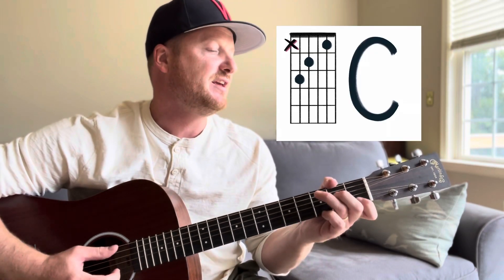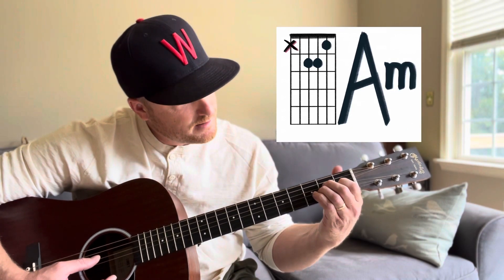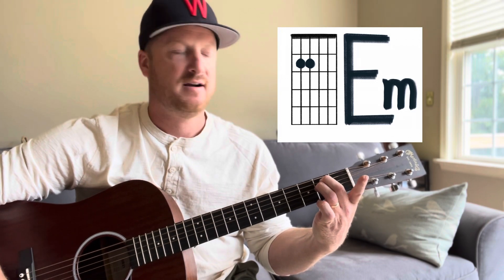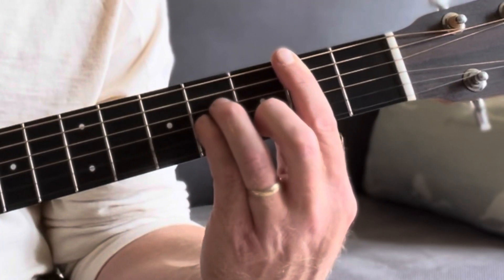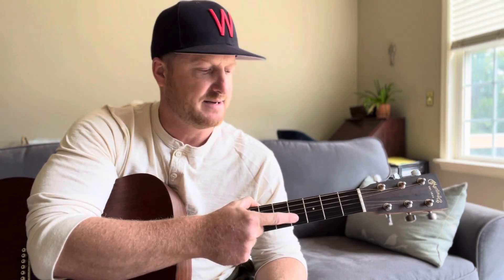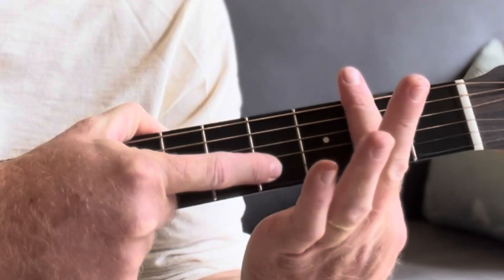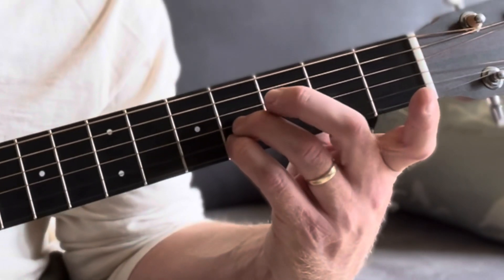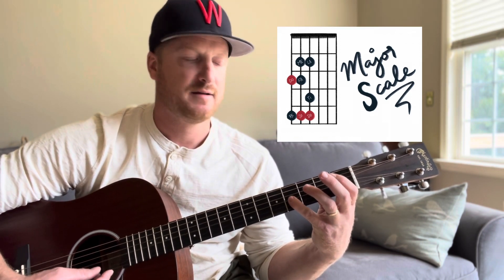12. B and Bm Chords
Lesson ELEVEN: The B and Bm Chords